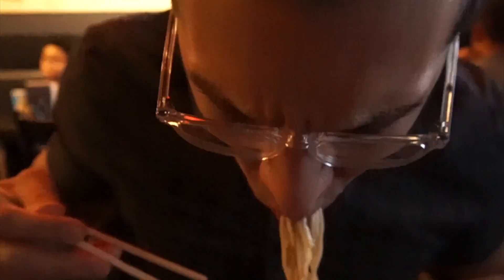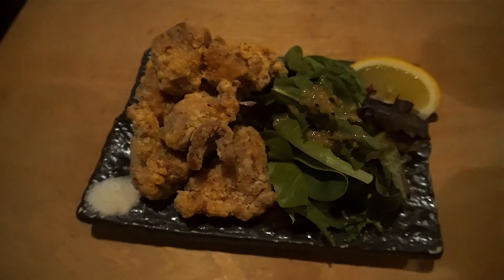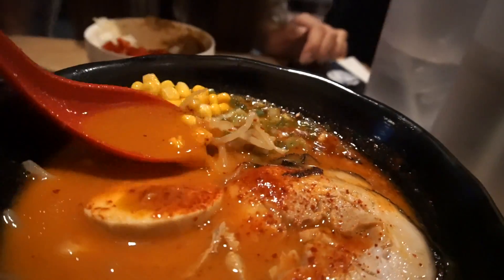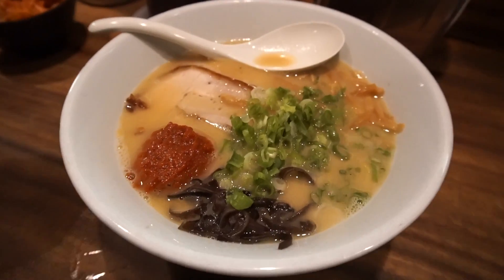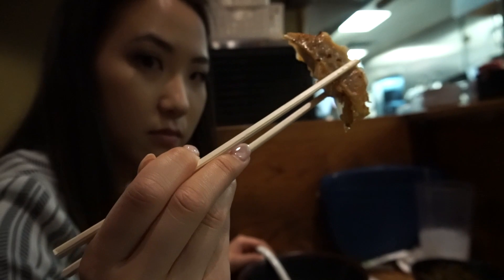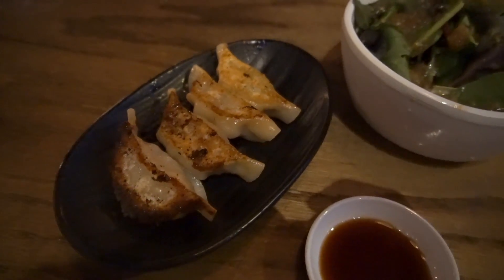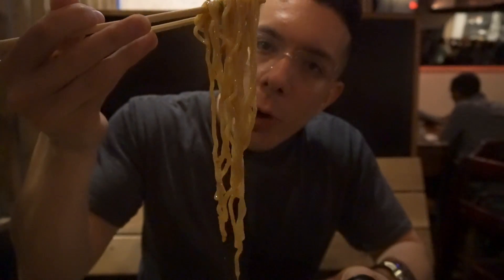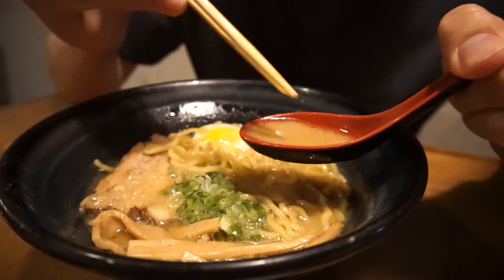Best Ramen in Las Vegas - MUST TRY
Best Ramen in Las Vegas! As part of the MUST TRY VEGAS series, we compiled a best Ramen spots in Las Vegas and provided brief insight into what makes them so good.

My Rankings:
#1 - Sora
#2 - Kobo
#3 - Fukumimi
#4 - Monta
#5 - Jinya

Song List
KREAM - Know This Love
Andrelli - Always You
Fancy Cars - Last Time Love
Cody G. - Aight
DJ Quads - Totally